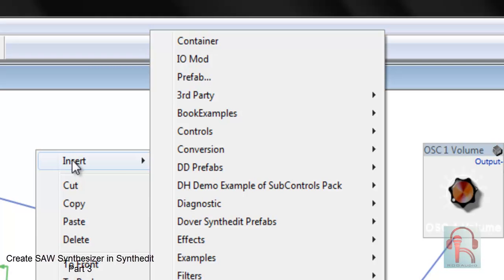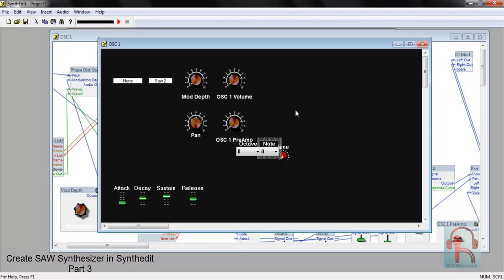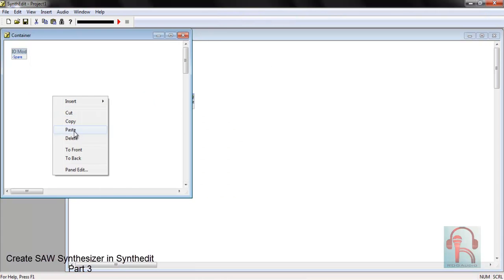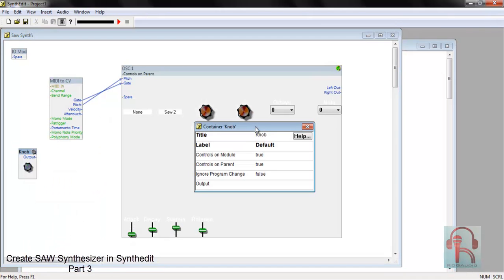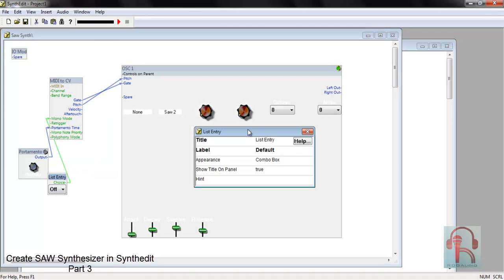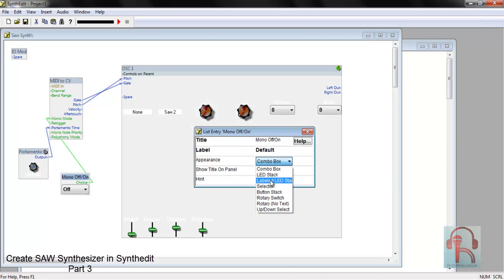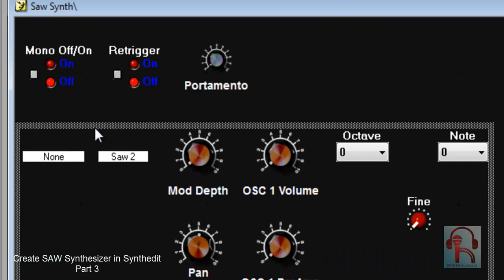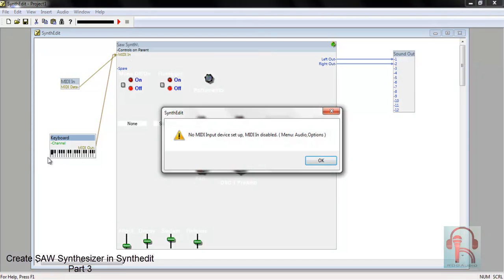Create A Saw Synthesizer VST in Synthedit from Scratch Tutorial RDGAudio Part 3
Today's video I will be showing how to create SAW VST synthesizer from scratch in Synthedit.
Hi guys, this is Rudra from Refined Digital Group. Today we will learn how to make your own VST synthesizer plugins and later use inside any VST supported host DAW such as FL Studio. Synthedit is a graphical programming software very similar to Synthmaker. It can compile VST for host DAW that supports VST. VST is a technology developed and invented by Steinberg.